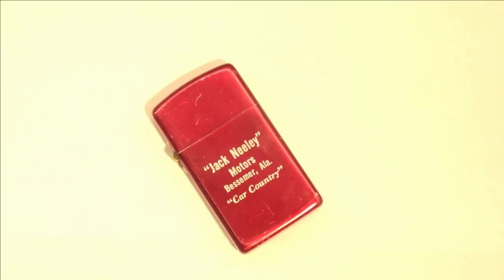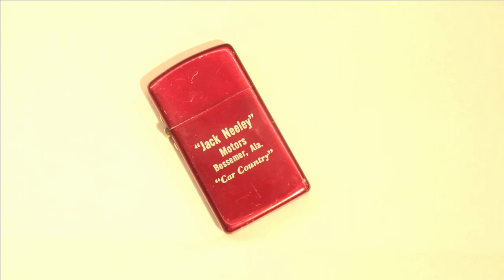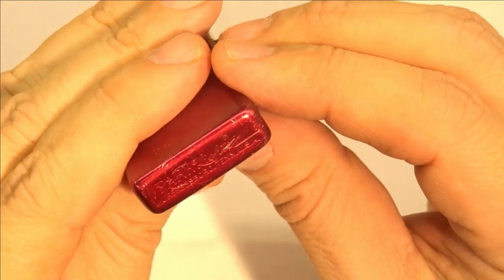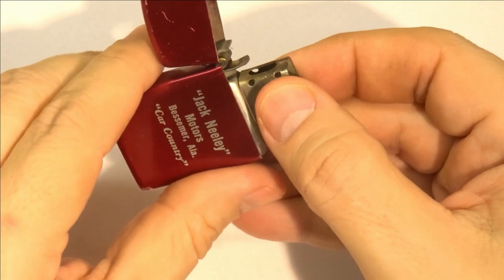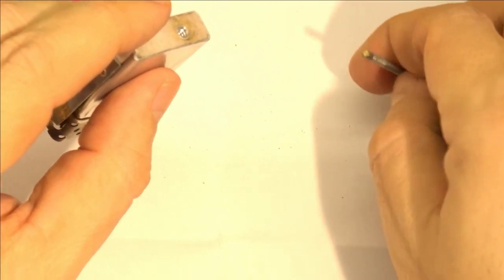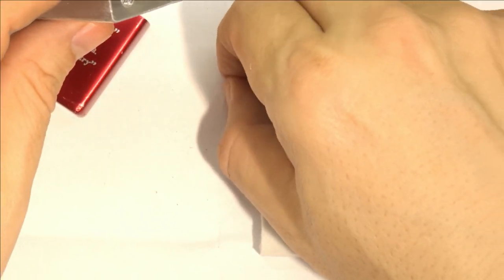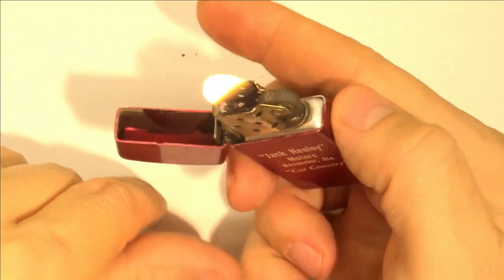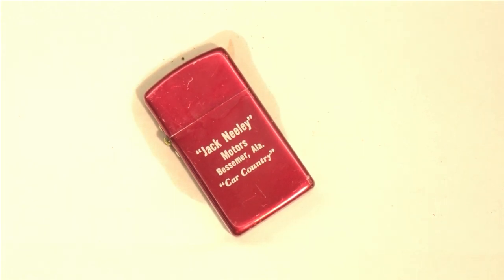The Lighter Side: Park Lighters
A quick video describing Park promotional lighters with some history of the company.